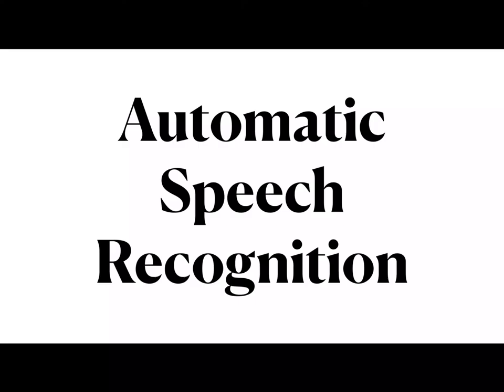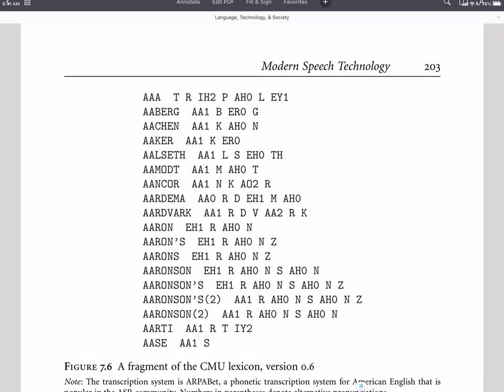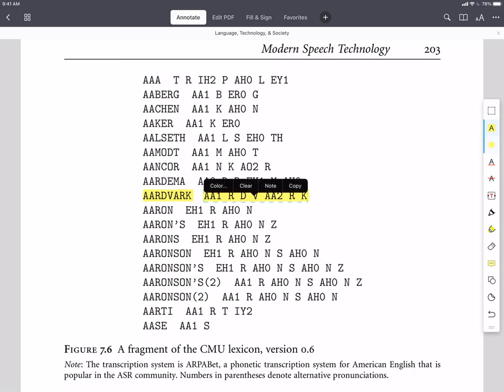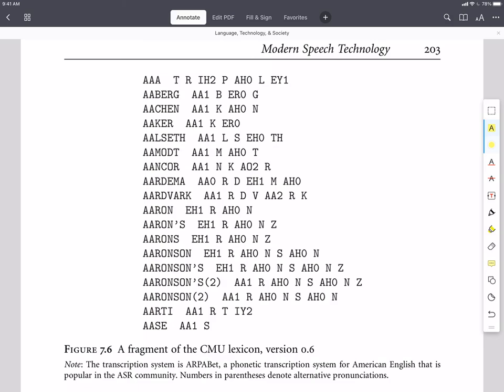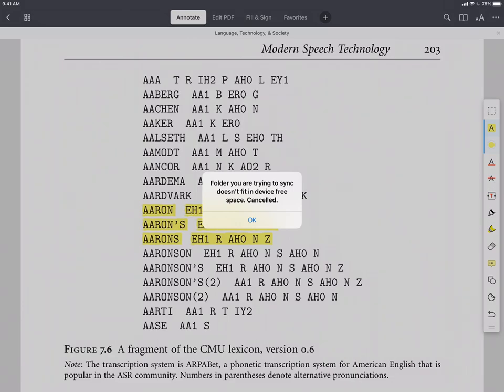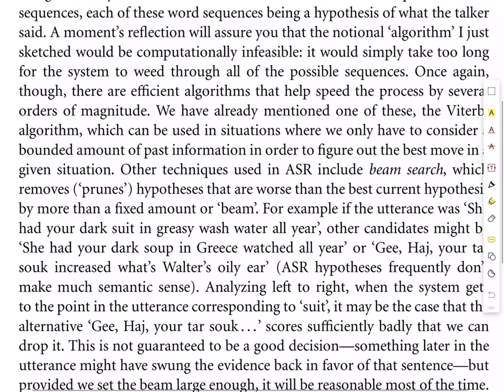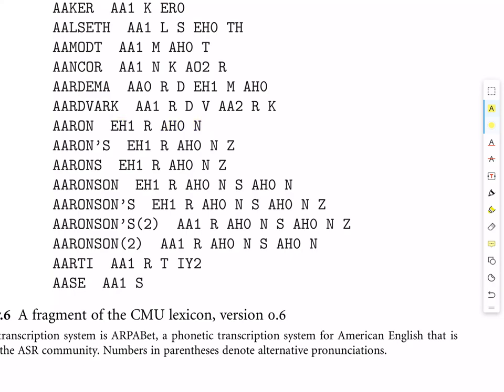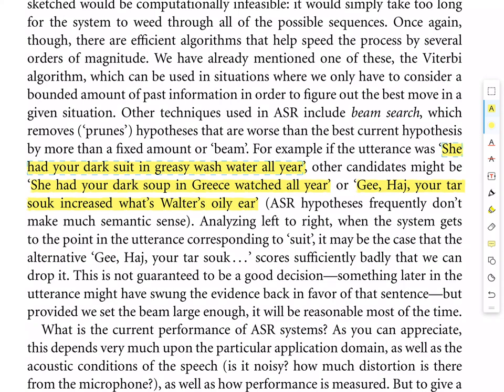LING 270 - Module 8.06 - Pronunciation lexicon